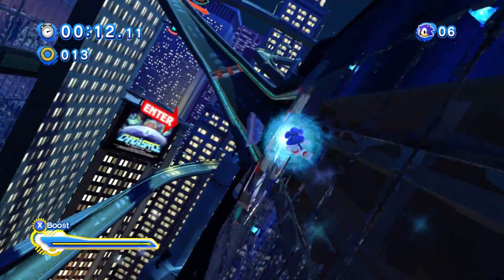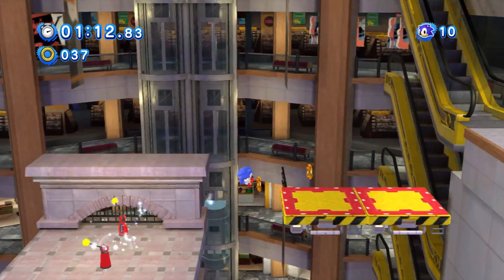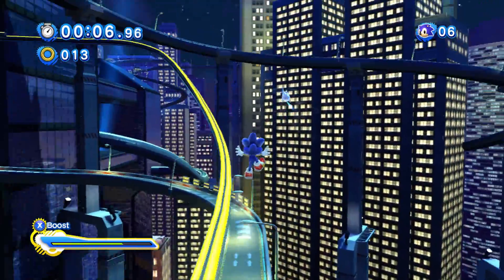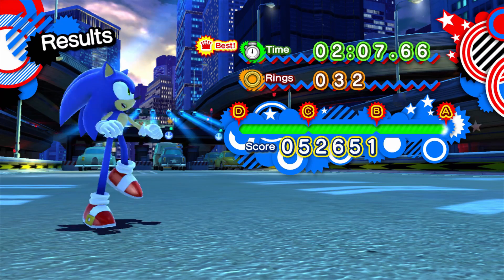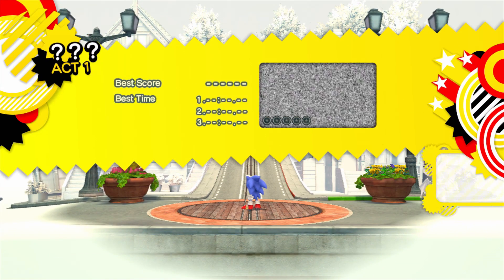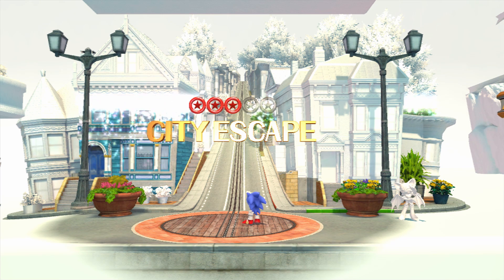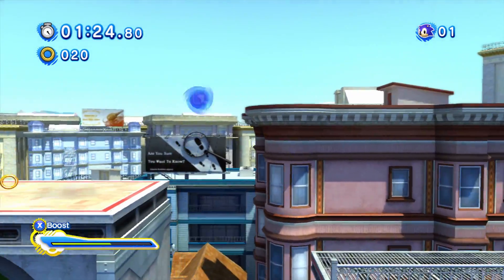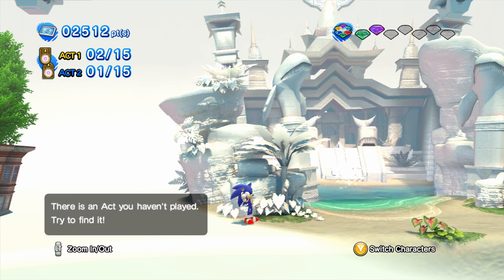A BLAST TO THE PAST!! Sonic Generations : part 3 - Speed Highway/City Escape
Whats up everyone! and welcome to Part 3 of my Walkthrough on Sonic Generations for Xbox 360/PS3. Today we breeze through the stages "Speed Highway" from Sonic Adventure and "City Escape" from everyone's beloved stage from the gods Sonic Adventure 2. And we manage to bring back Cream, Cheese, and Rouge from being froze.